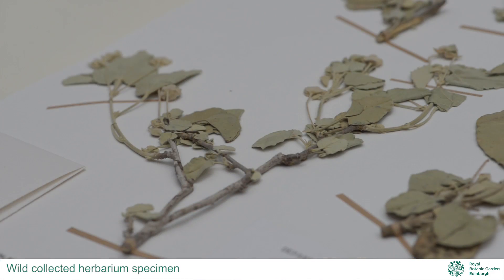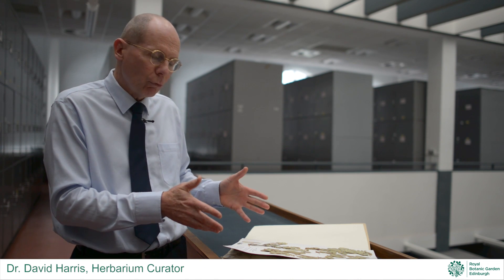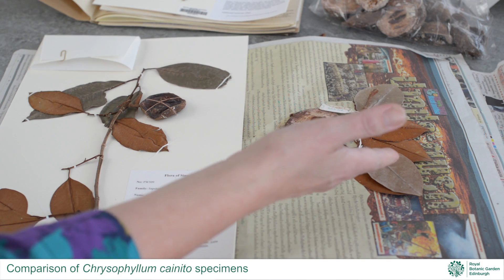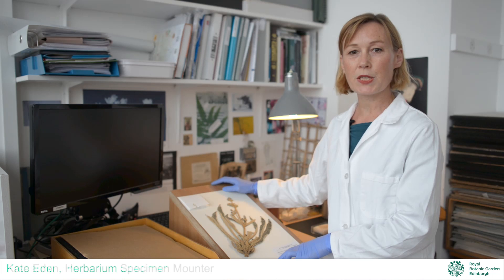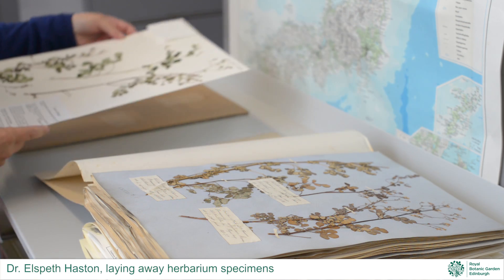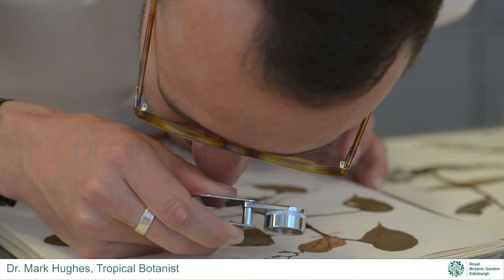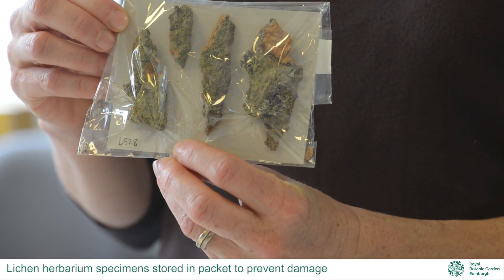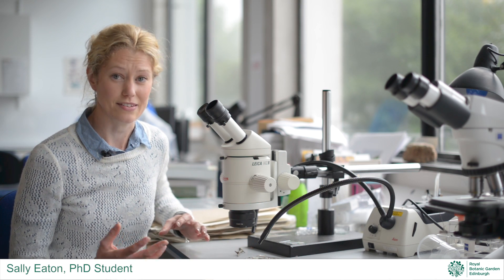Introduction to the Herbarium of the Royal Botanic Garden Edinburgh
See behind the scenes of the Herbarium of the Royal Botanic Garden Edinburgh and the 3 million specimens it holds. Curators and researchers show how the collection is maintained and used for biodiversity research and conservation projects spanning the globe.

Part of the RBGE Collections series, funded by the Sibbald Trust.

Video by James Clugston